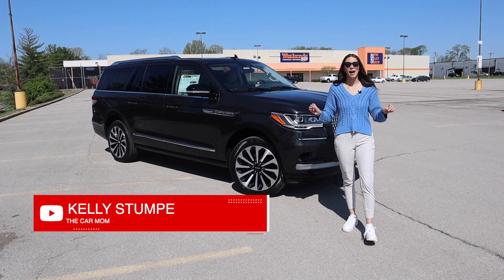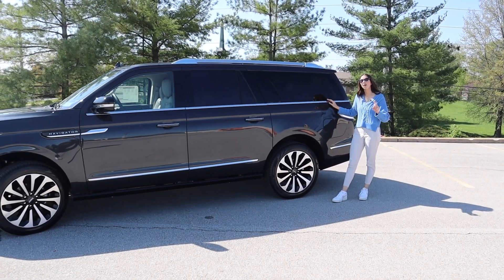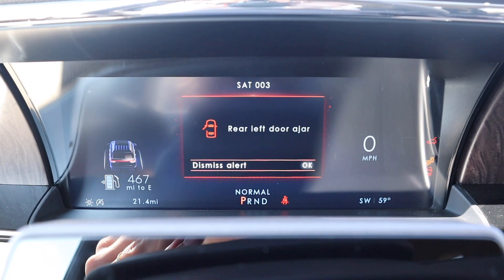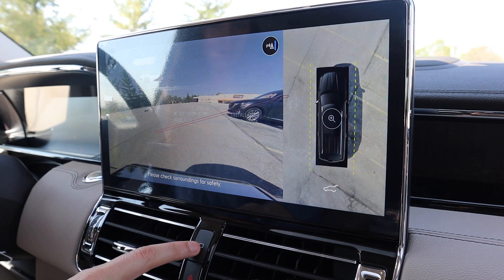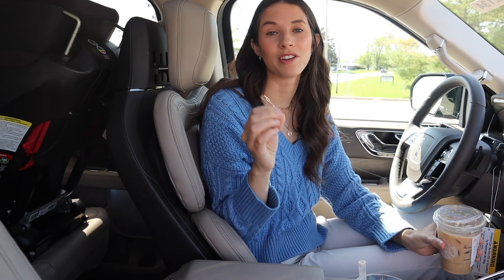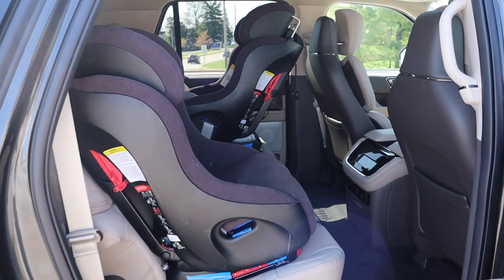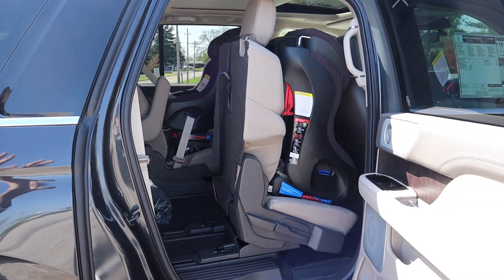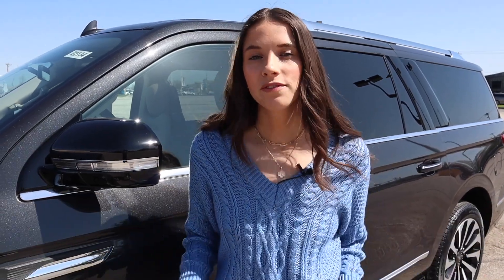2022 Lincoln Navigator L Reserve | CAR MOM TOUR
Reviewing the 2022 Lincoln Navigator L Reserve!